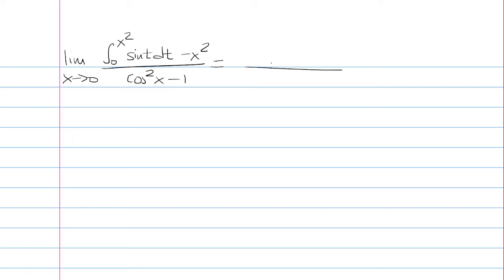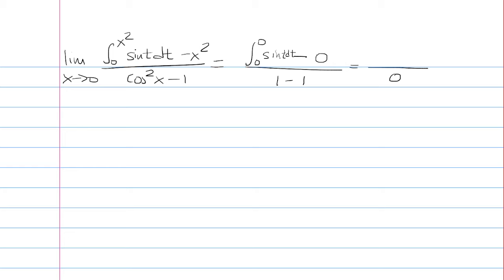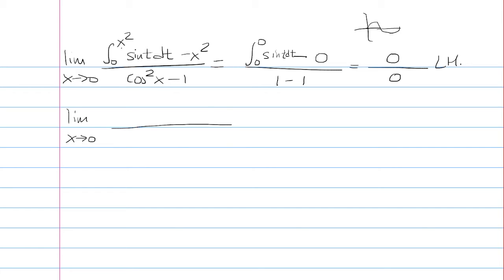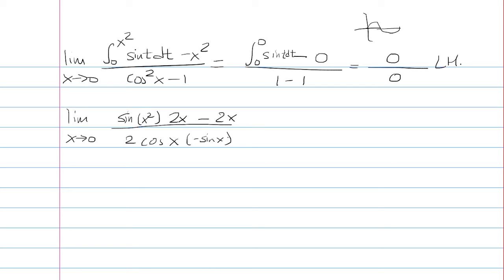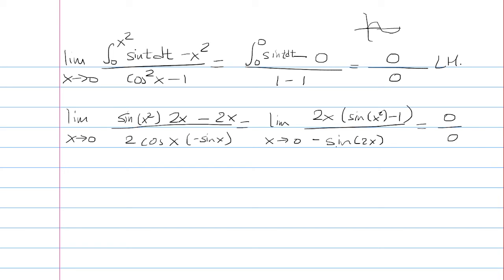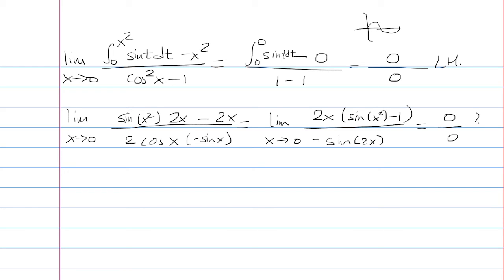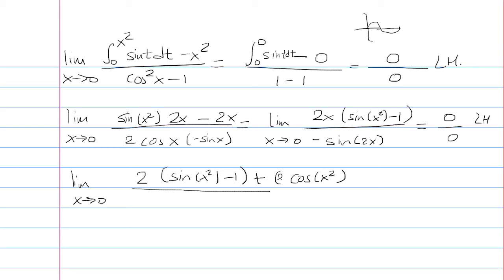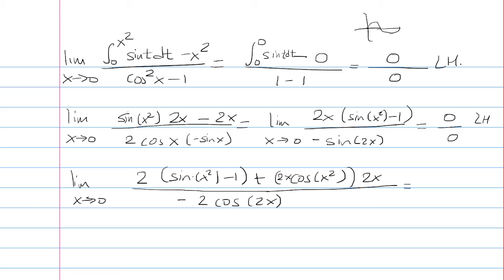lim x approaches 0 of int 0 to x^2 of [sint dt -x^2]/[cos^2(x)-1]